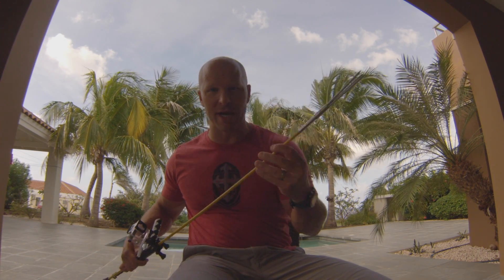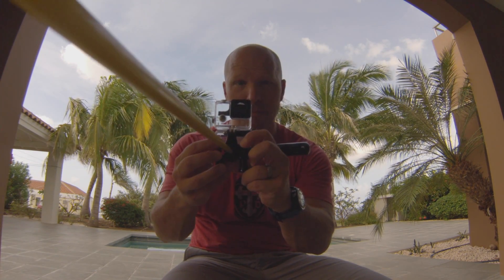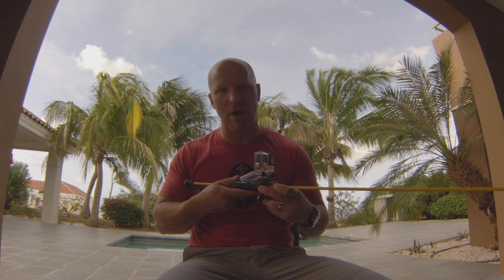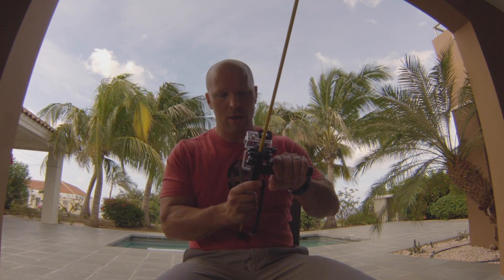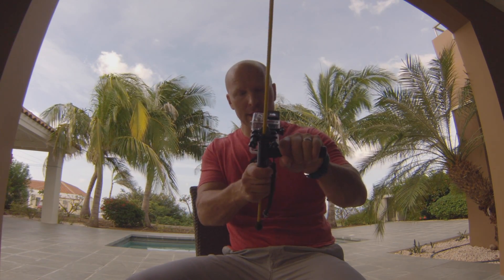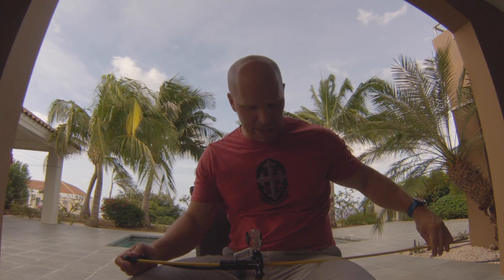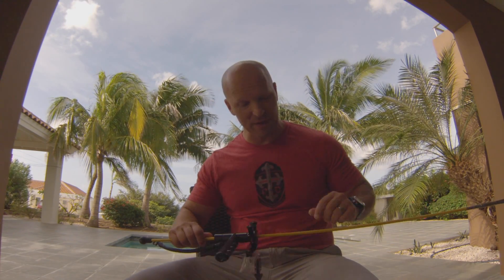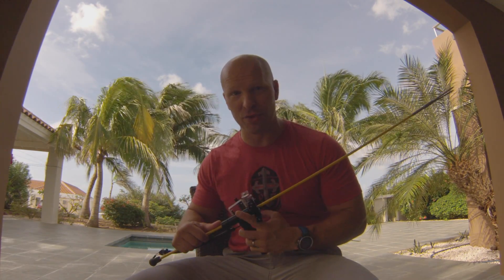AssassinPro Lionfish spear review - KILLSHOTS!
Really fun video review of the AssassinPro Lionfish Spear with tons of amazing killshots taken from this amazing camera angle!